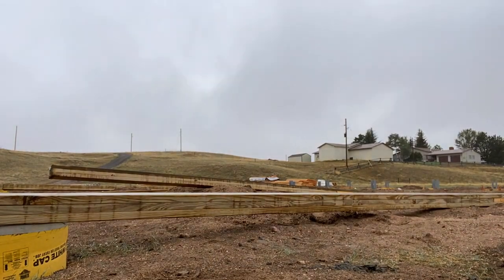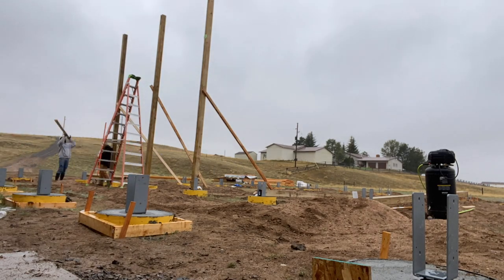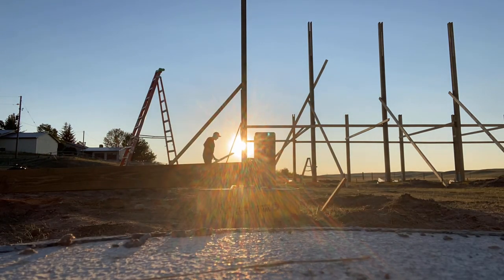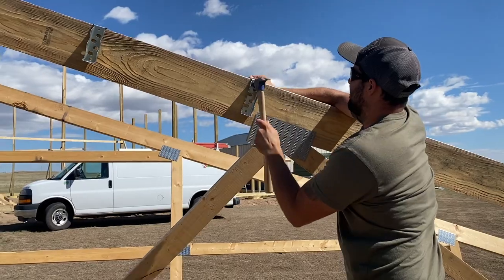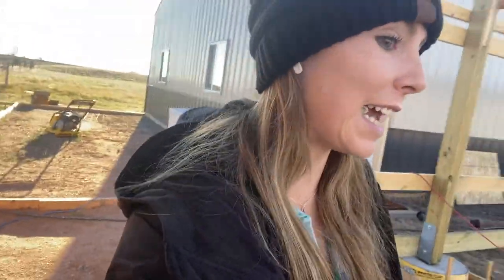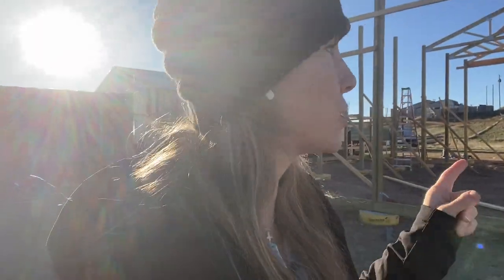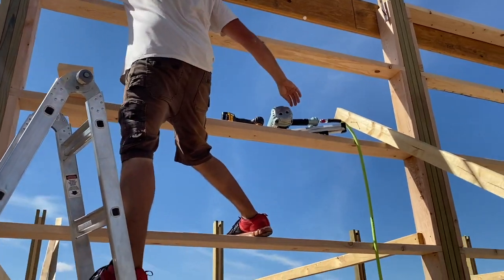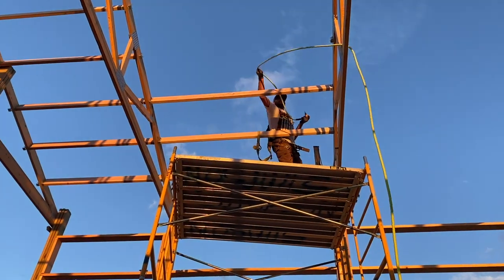Framing our Barndo Has Begun! Girders, Purlins, and Trusses. HD 1080p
We've officially begun the framing process of building our barndominium! We've spent the last few weeks working until the last light of day in hopes of getting it all dried in before the first snowfall.

Song: Pierse - I Got You